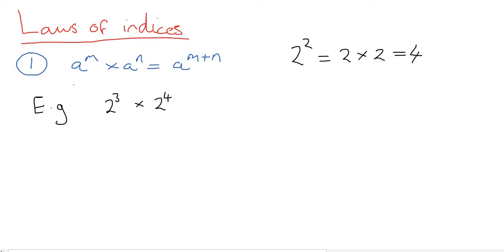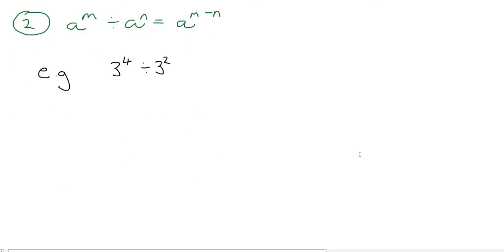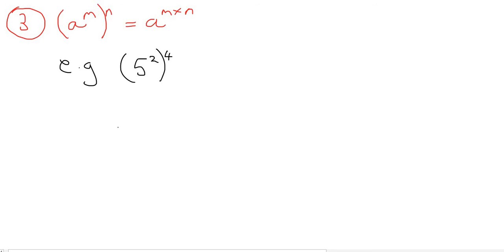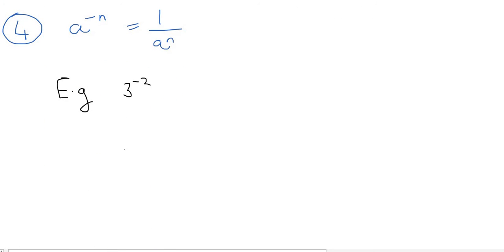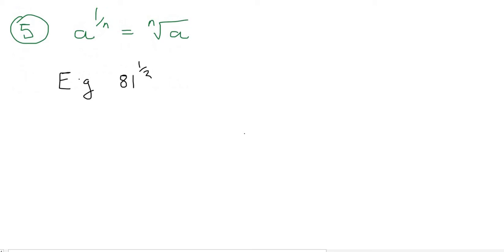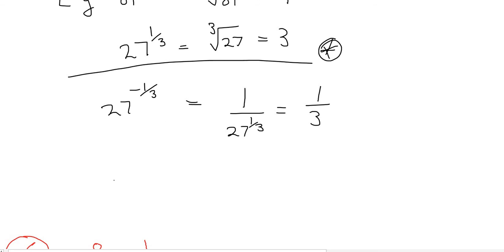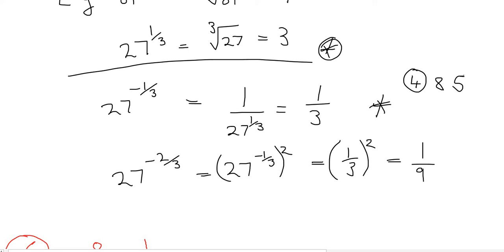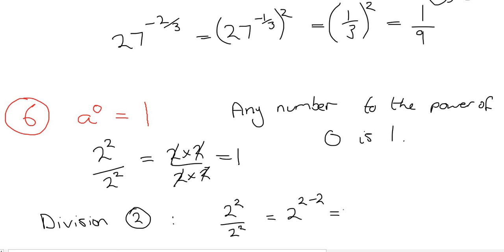Laws Of Indices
In todays video we look at the laws of indices, not just what they are but why they come about, which is key into having a great understanding of powers and exponents. We focus on the key rules of multiplication, division, fractional and negative powers among more.

Any suggestions/recommendations are welcome!